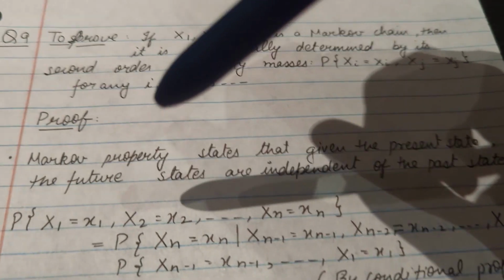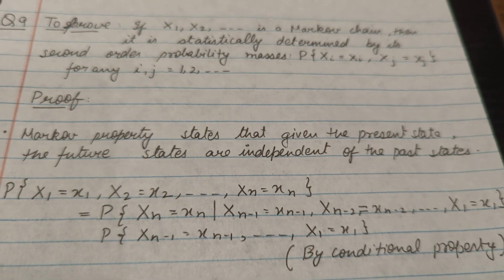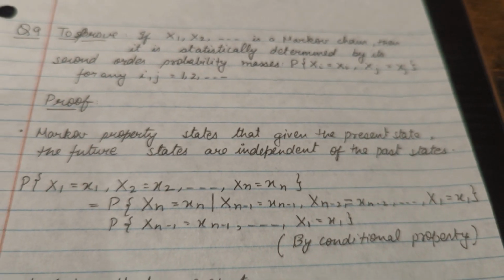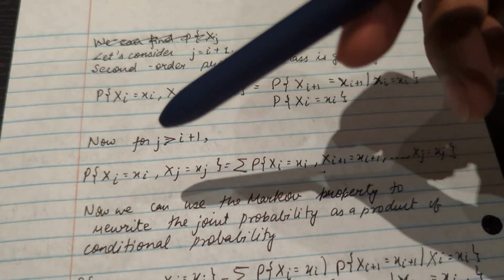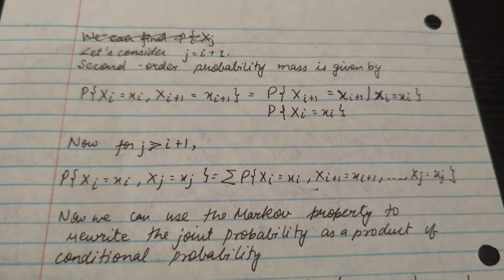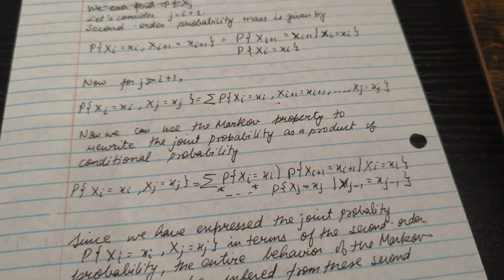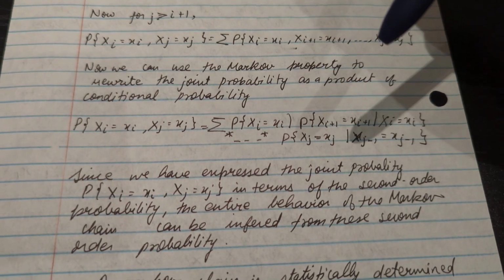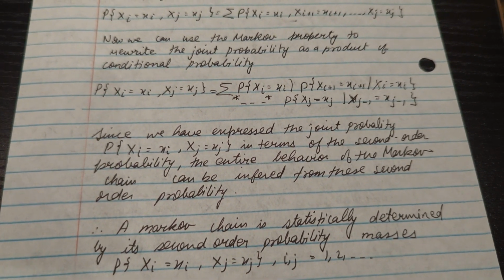ECE 6303 Probability and Stochastic ProcessesNYU HW8 Q9